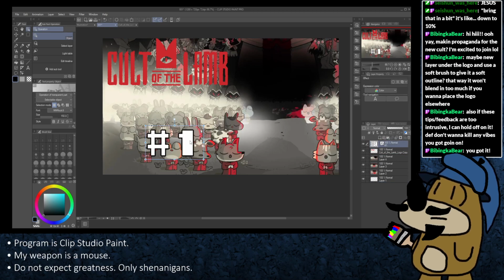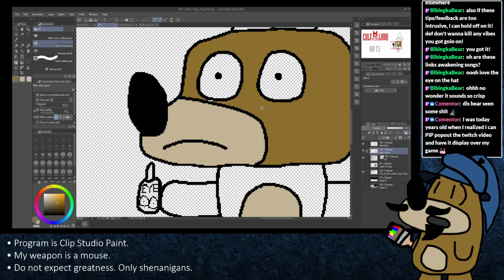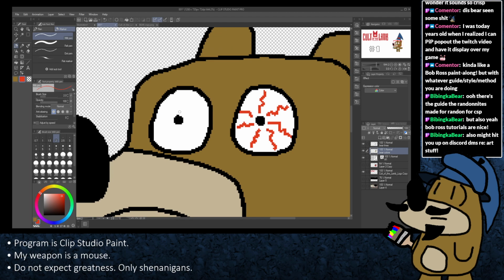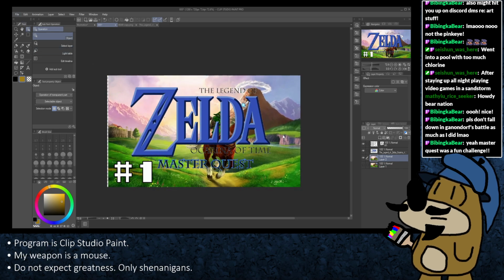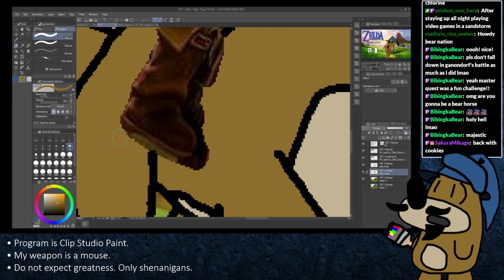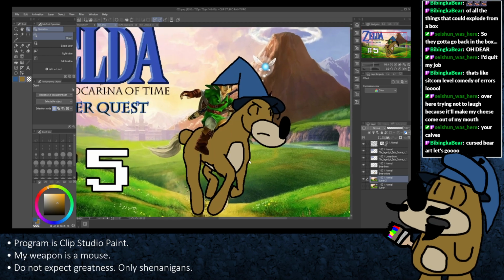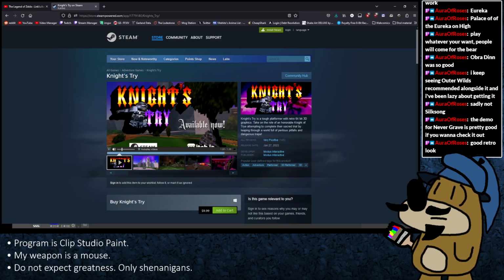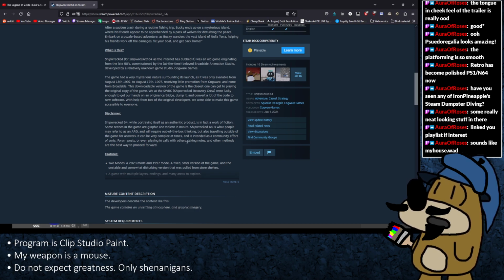[Art Stream] Wizard Bear's Art Studio #7: Super Thumbnail Making Extravabanana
Tuesday Evenings are for art!
Nothing too special today. Just catching up on thumbnails. Though one of them inspired the theme for next week's, so look forward to that!
This is a stream VOD from Twitch.

I am The Bear Wizard that plays video games on the internet. For now I am but a lowly PNGTuber trying to make his way in this crazy streaming world. I generally stream for my own personal enjoyment, but if you enjoy watching that's cool too.

PNGTuber art and stream thumbnails are all made by me (aside from background art used in thumbnails)